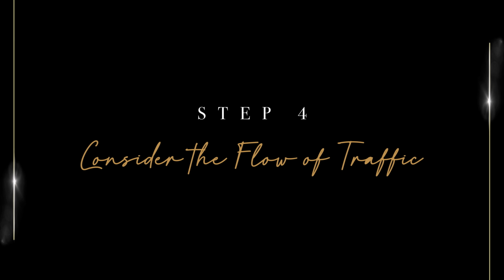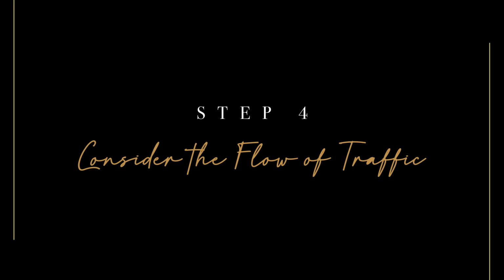AWKWARD SPACES - Open Concept Layouts (Pro Space Planning Tips!)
Welcome back to the awkward space solutions series. I’ve saved the best for last! If you have an open concept floor plan that you find awkward and just can’t figure out, this video is for you!

Your comments came pouring in when it came to designing your open concept floor plan. You
found it awkward to place furniture, to get the flow just right, to figure out wall paint, lighting, colors, flooring, furniture… for some reason an open floor plan paralyzes you in a way that sectioned off homes and interior rooms don’t.

Do you have any awkward spaces you would like for me to address in this series?